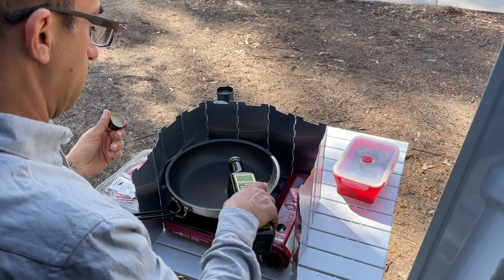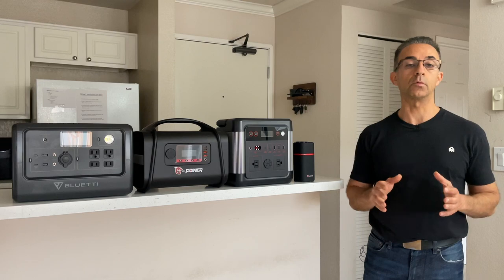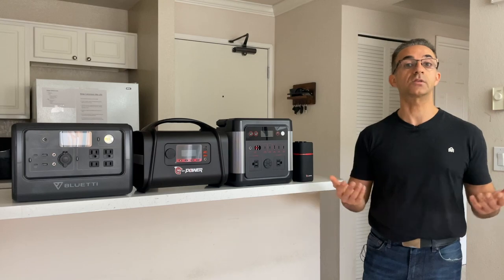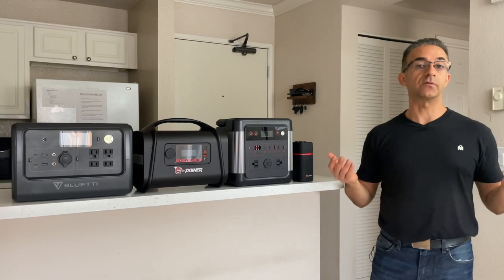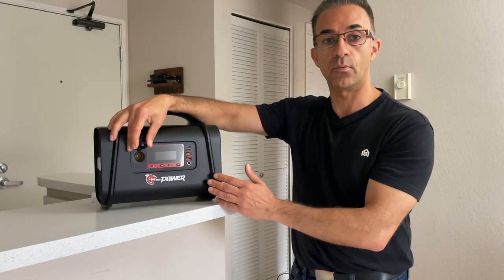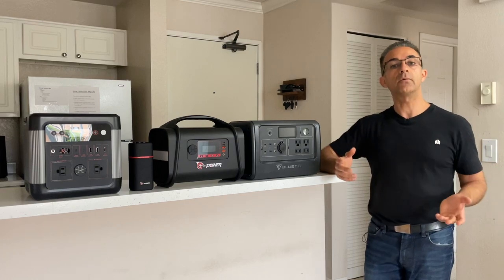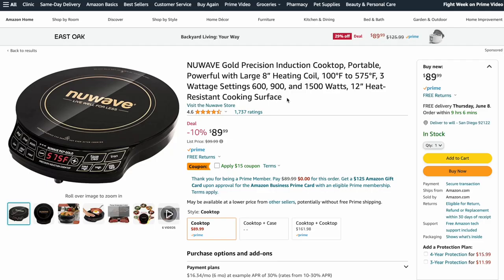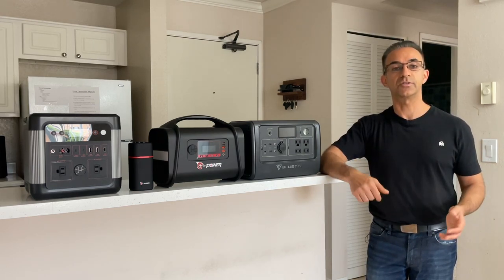Portable Power Station Buying Guide For Camping & RVing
Are you an avid camper or RVer looking for the perfect portable power station? Look no further! In this comprehensive buying guide, you'll learn all about portable power stations from companies like Bluetti, Allpowers, G-Power, Goal Zero, Anker, Jackery, and Ecoflow to help you make an informed decision. Watch this essential buying guide for a hassle-free and convenient power solution during your outdoor adventures.

Portable power stations discussed in this video:
✔️ Bluetti AC70s
✔️ G-Power 556.8Wh Solar Generator
✔️ G-POWER 974.4Wh Solar Generator

🎦 I HELP FELLOW CREATORS SUCCEED ON FIVERR 🎦